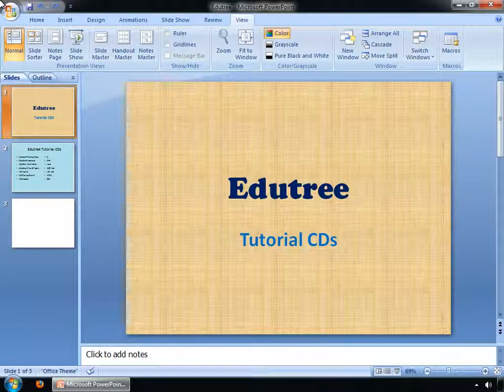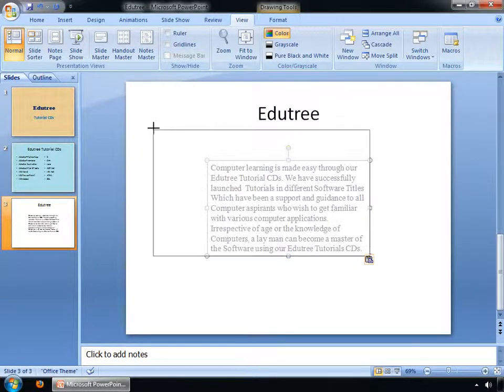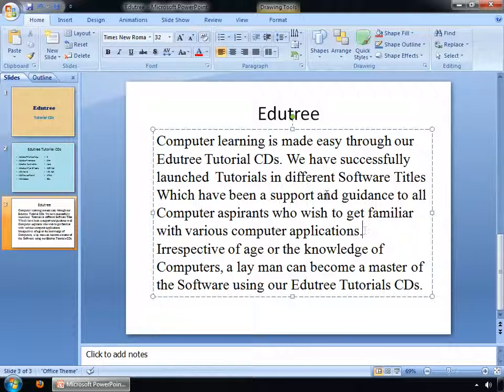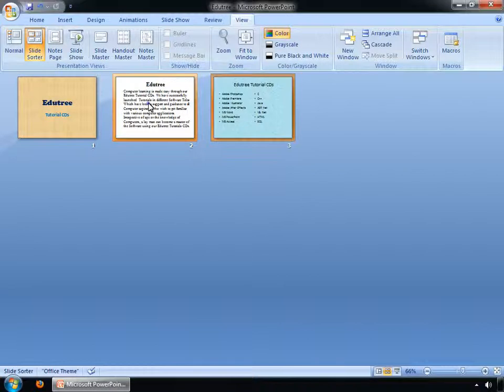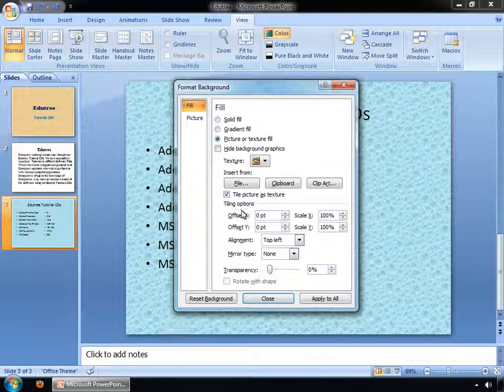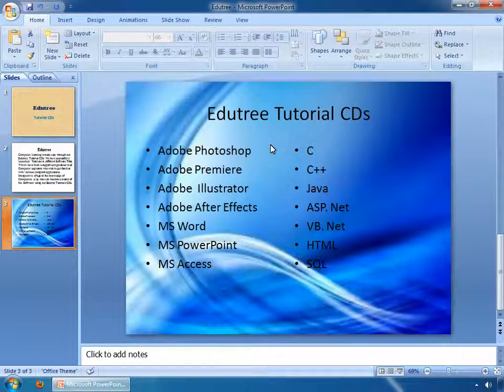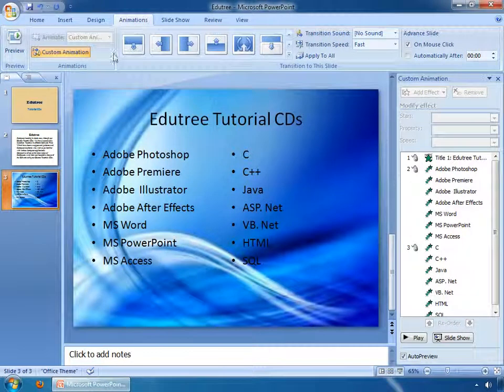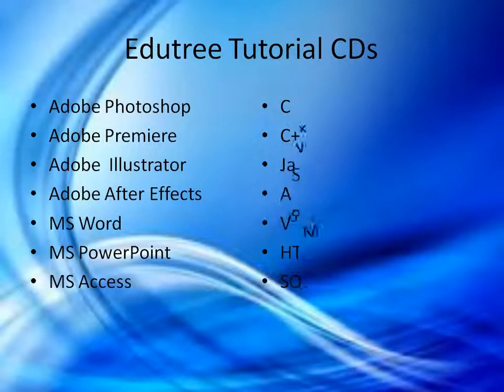powerpoint 2007 by edutree [HD]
This is a demo of POWER POINT 2007  --
 we have many tutors like this-
(in English,Hindi or Tamil)
Photoshop, Autocad , Coral Draw ,MSoffice,Tally
 Illustrator, After effect, Flash,
Maya, Indesign ,Access  and many ,many ...more..
buy ON-LINE  at this site
              or
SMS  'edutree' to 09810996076